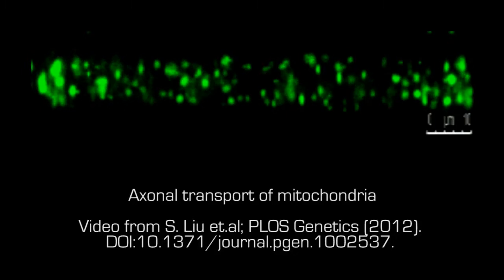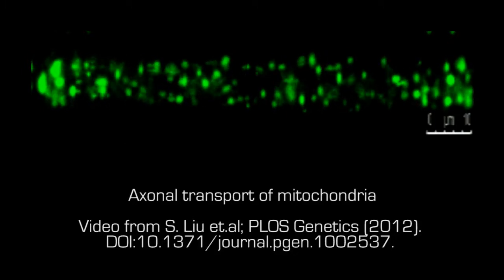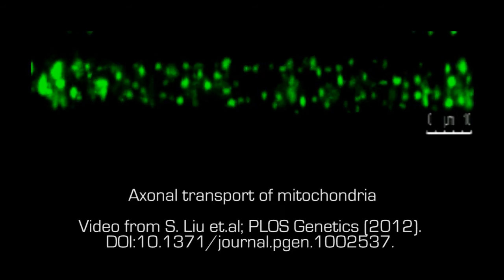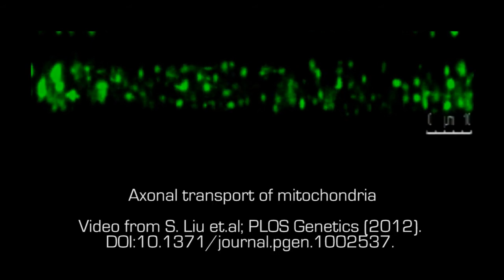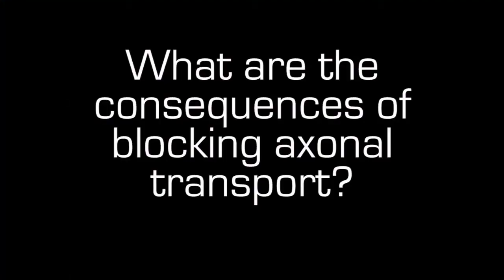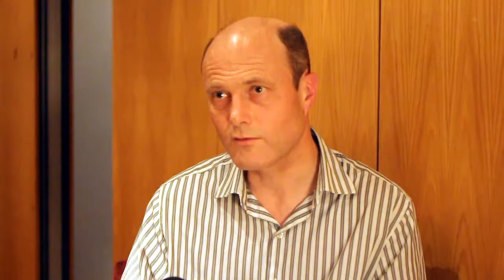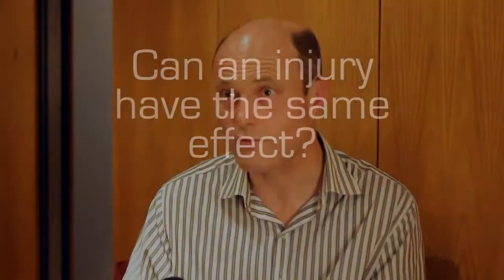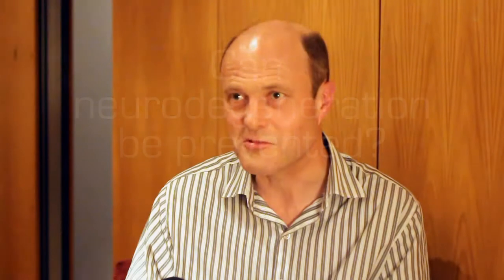Protecting Nerves from Damage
How can we protect neurons from degeneration?  In this video from  Cambridge Cafe Scientifique, we hear how understanding transport of  proteins and other chemicals within individual nerve cells may be key to  keeping the cell alive after injury...